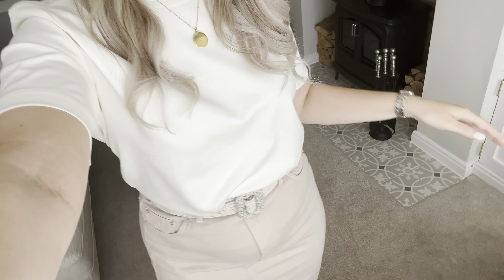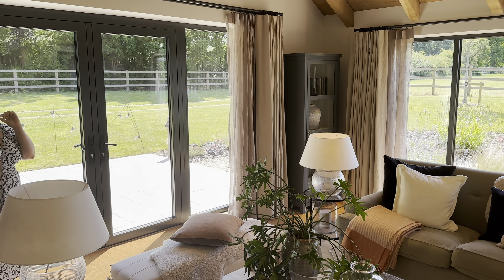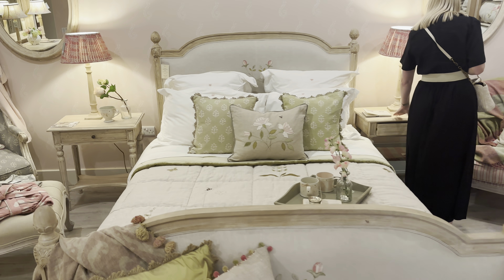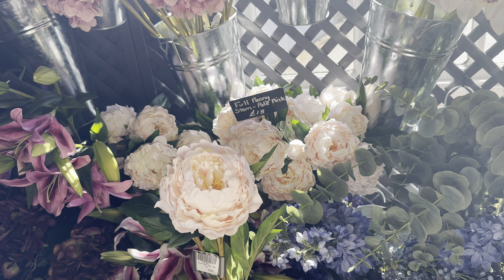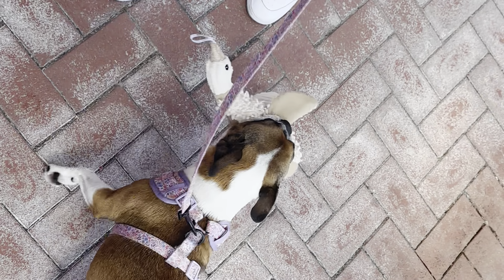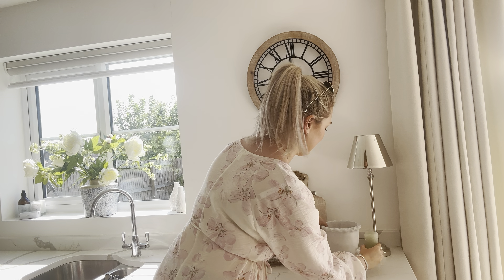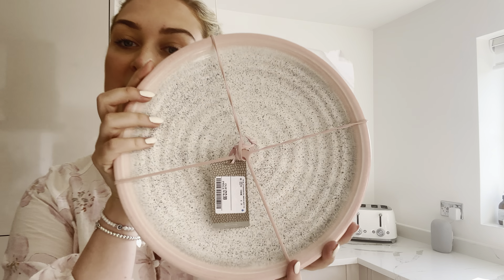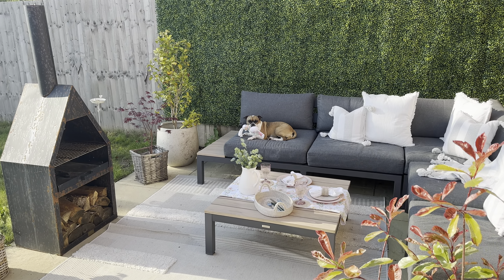INSTA GIRLS DAY OUT | shopping at Neptune | home styling, Homesense buys and easy summer tablescape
Come for a girls day out with me and my fellow home obsessed friends! A trip to Neptune, lunch, cocktails and some shopping in Knutsford 🥰 I also picked up some new in bits from Homesense and created a super easy summer tablscape and picked up a fab Neptune dupe lamp from Dunelm… you know I LOVE a dupe haha!

You can find the other girls on Instagram at:
@floraliehome (​⁠​⁠@Floralie on YouTube)